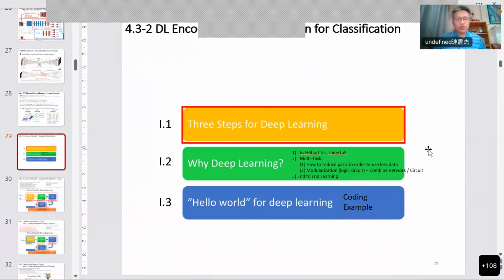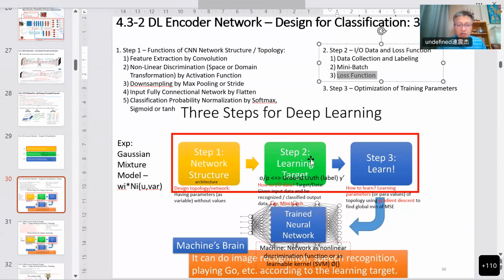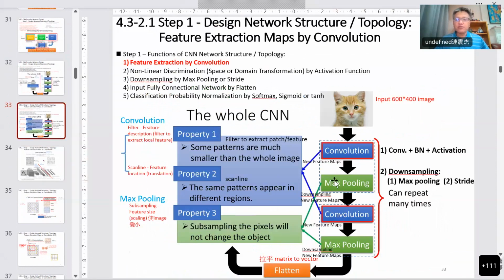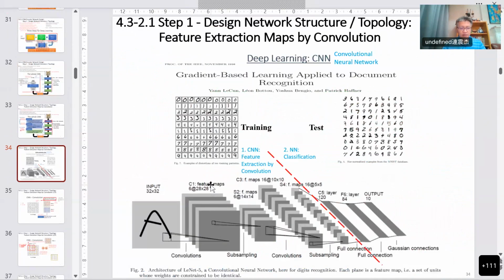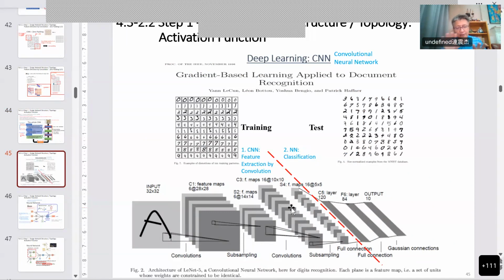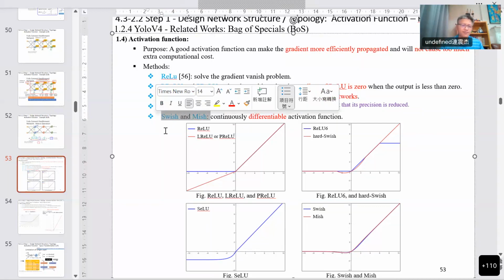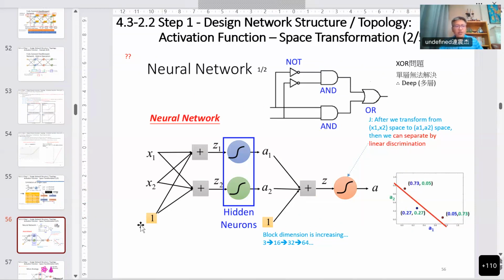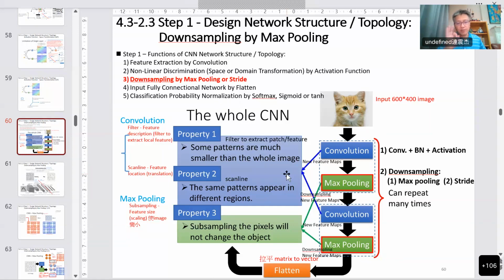電腦視覺與深度學習_20220929_Dl_01_1-3_Dl_Design_Classify